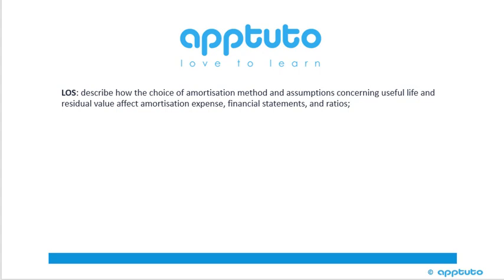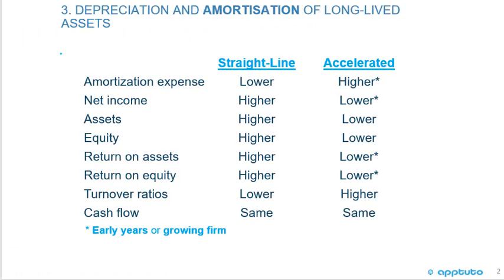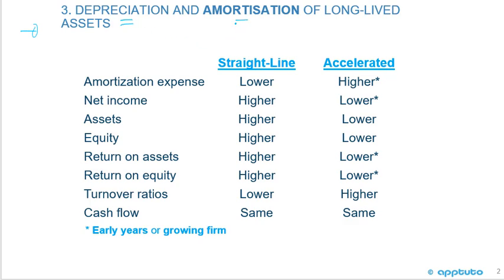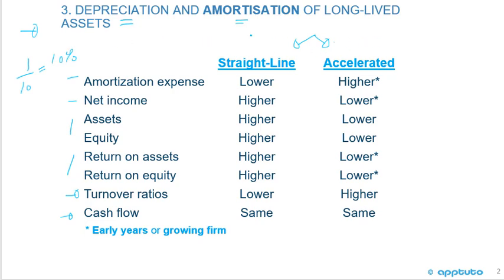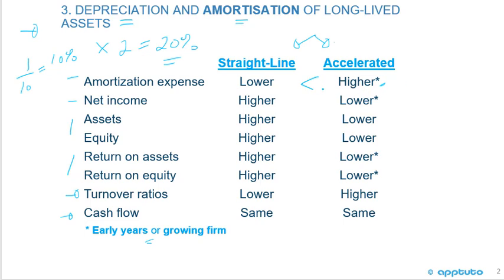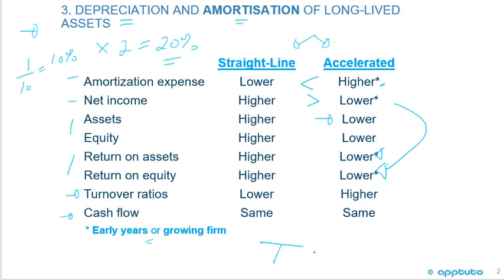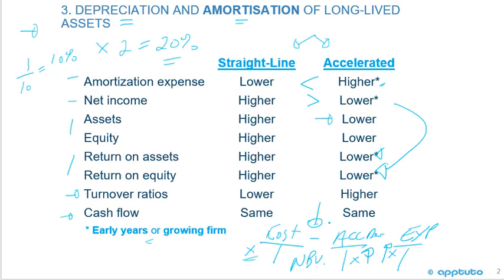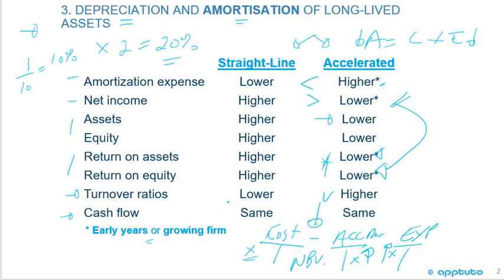describe how the choice of amortisation method and assumptions concerning useful life...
describe how the choice of amortisation method and assumptions concerning useful life and residual value affect amortisation expense, financial statements, and ratios;